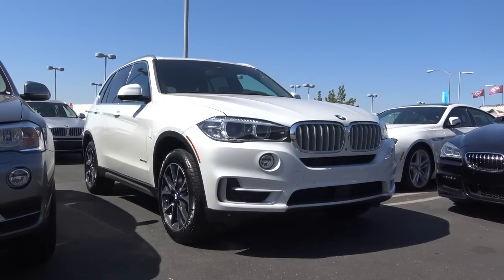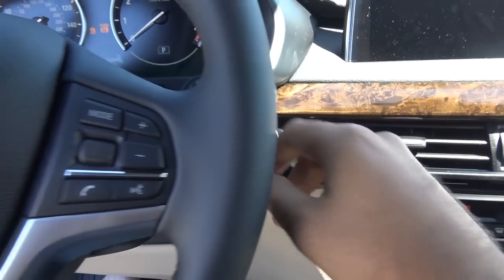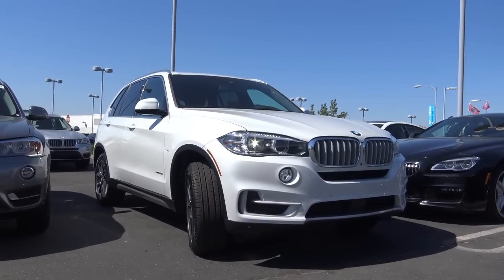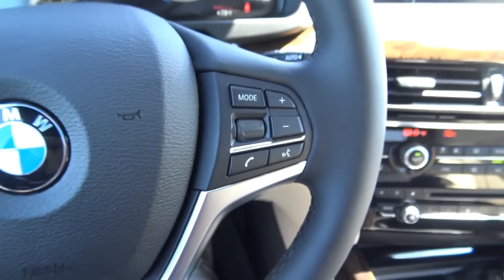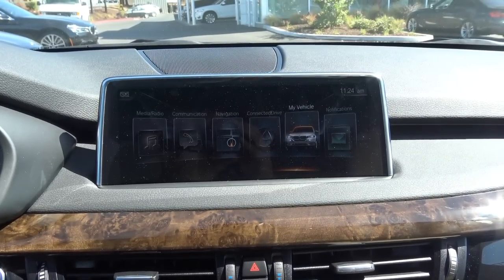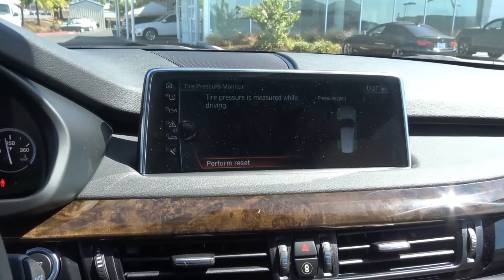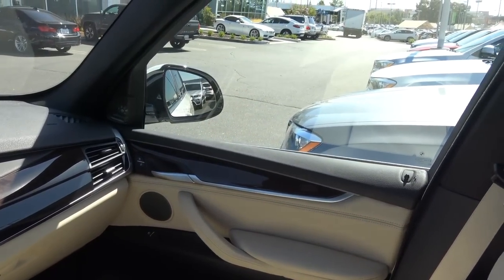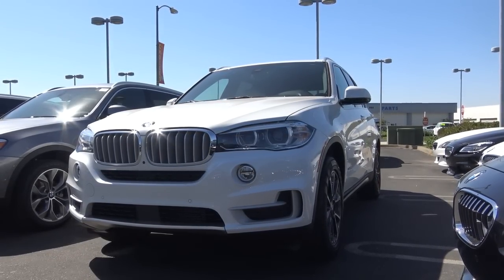2017 BMW X5 3.0 L Turbo 6-Cylinder Review